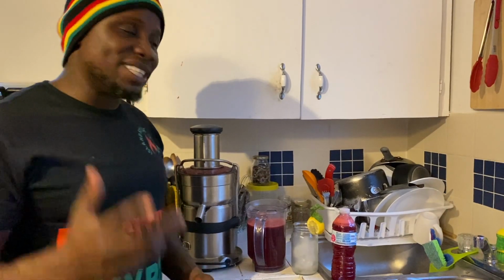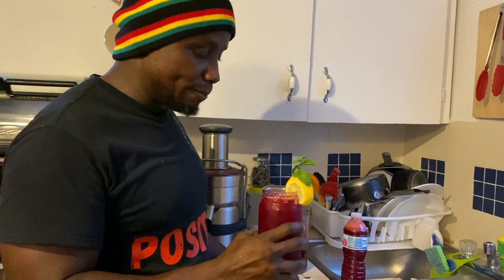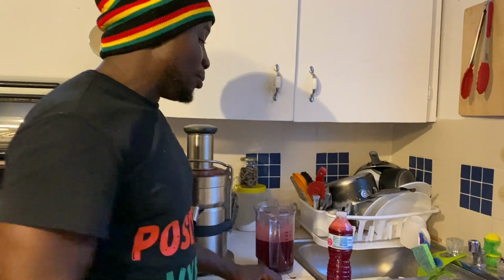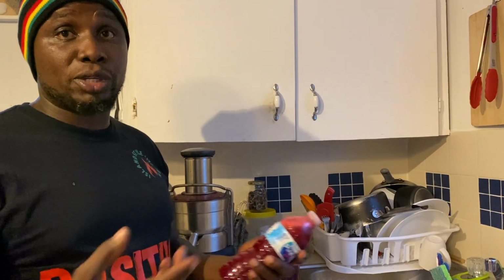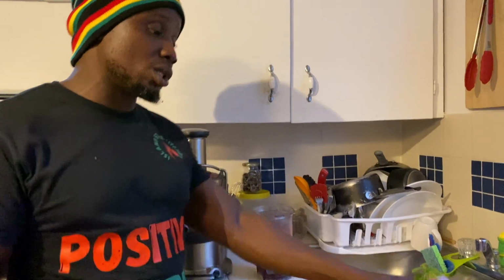HOW TO MAKE 100% NATURAL BEETS WATERMELON JUICE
SOME OF THE BENEFITS OF THIS JUICE.
1. Helps You Hydrate
2. Is Good for Skin and Hair
3. A great way to detox naturally
4. Boosts energy and stamina
5. Good for digestion

INGREDIENTS
Watermelon
Ginger
Beats
Lemon or Lime